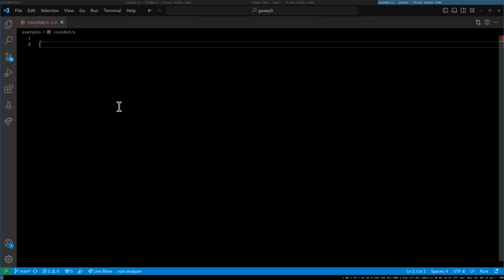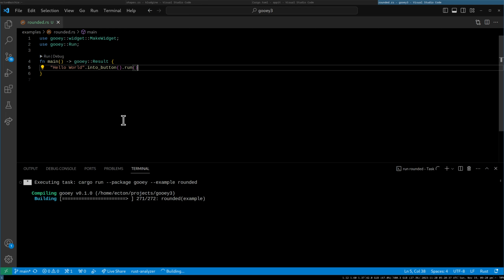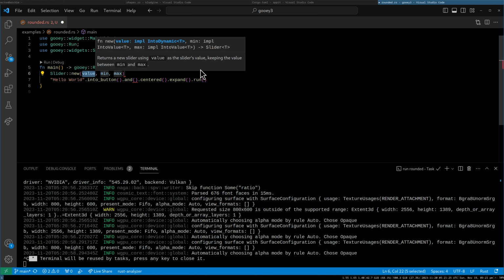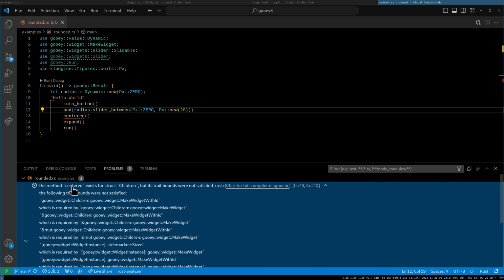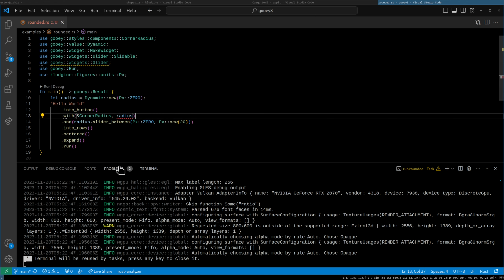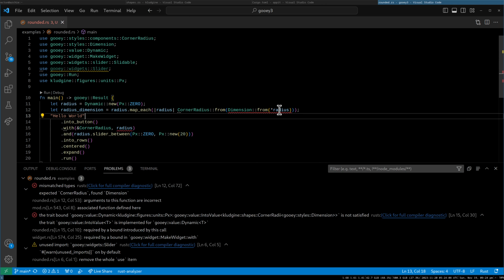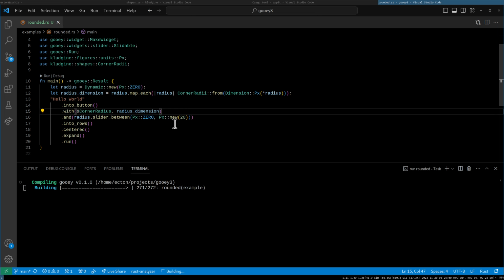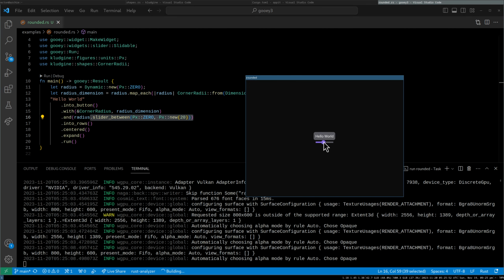Gooey Devlog #2: Showing how to build a simple example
Today I wanted to show off my new rounded rectangle handling by showing how easy it is to build an app that shows a button and a slider, and moving the slider changes the border radius on the button.

The entire demo ends up being 21 lines of code including whitespace and using statements.

Gooey is an early-in-development GUI library for the Rust language. To check out Gooey, head over to the repository at: